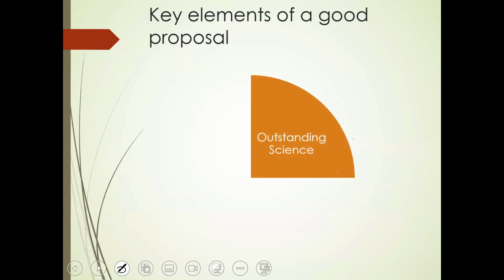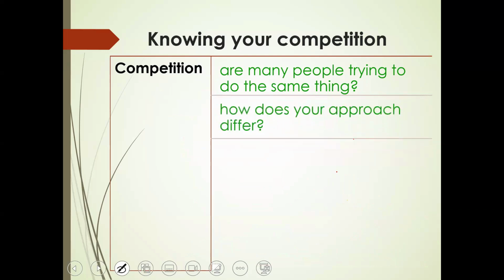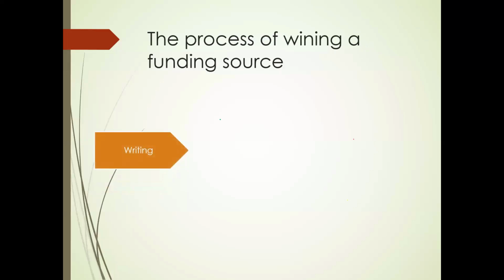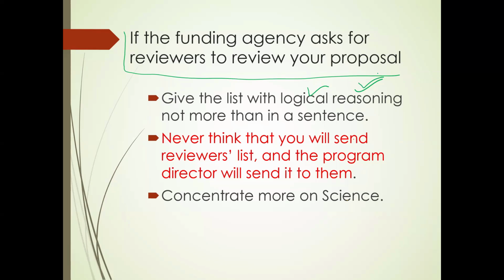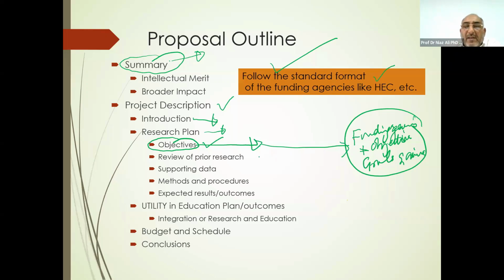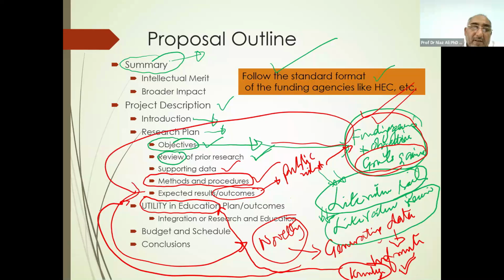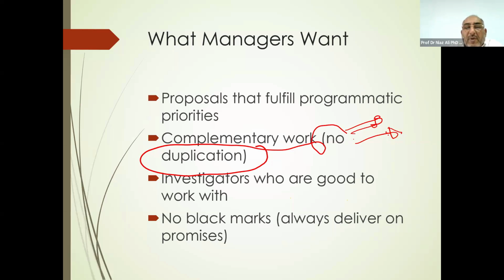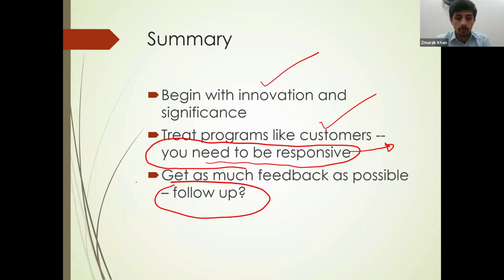Proposal Writing for Research Grants (Recorded Zoom Webinar)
PGMI Peshawar in Collaboration with MTI KMC/KTH invited a scheduled Zoom meeting.
Facilitator: Prof: Dr. Niaz Ali
(Professor Pharmacology, Head of Faculty Development Unit, College Of Medicine, Shaqra University, Shaqra, KSA).
Time: Aug 5, 2024 10:30 AM Hayatabad, Peshawar, Khyber Pakhtunkhwa, Pakistan